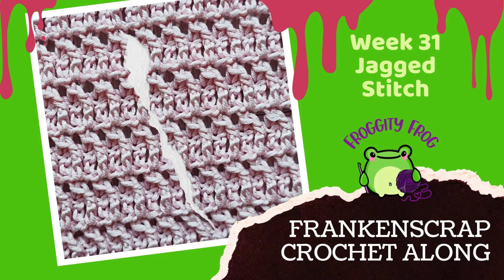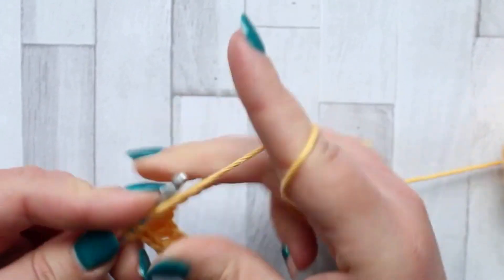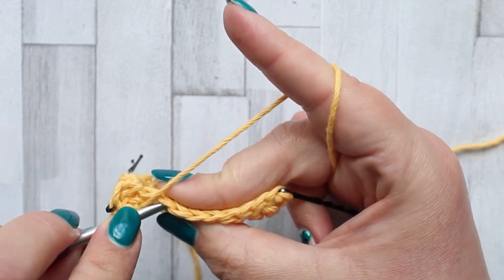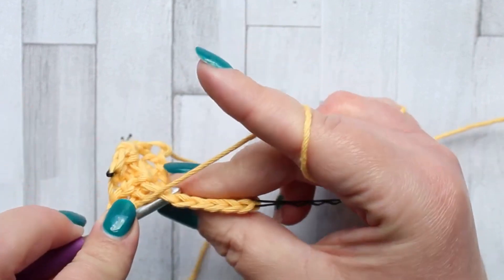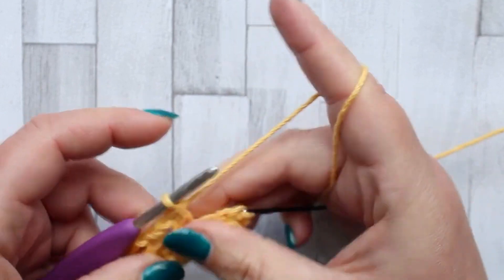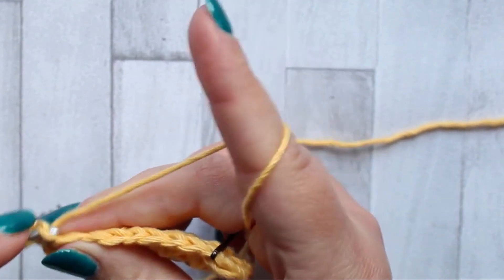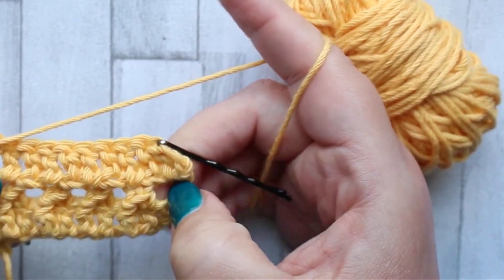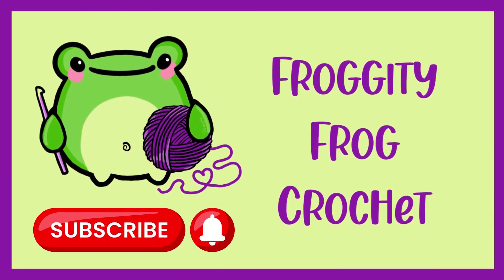Week 31 Of The FrankenScrap Crochet Along By @FroggityFrogCrochet - Jagged | LEFT HAND VIDEO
Welcome to Week 31 of the FrankenScrap crochet along!
We're continuing the FrankenScrap CAL with the Jagged stitch.

For this part of the FrankenScrap CAL you will need a 4mm hook and you will also need 65 meters of DK / light worsted yarn.

You will start with a foundation chain of 54 chains, and you will be making 16 rows of the Jagged stitch in total.

Come and join our Facebook community where you can join in the fun, connect with your fellow FrankenScrappers and ask any questions you have about the project

Enjoy this weeks piece and I'll be back next week with week number 32